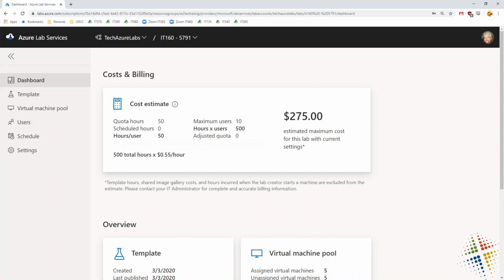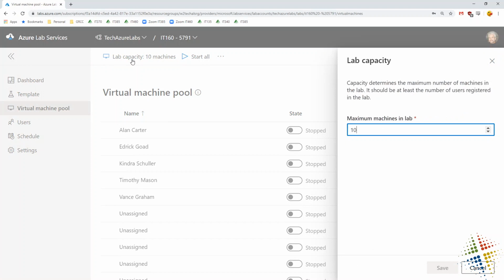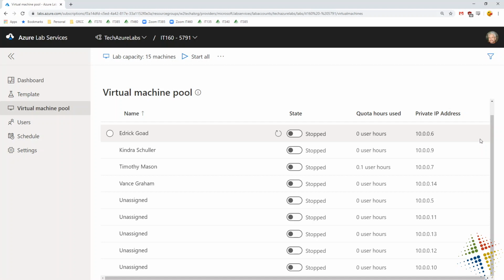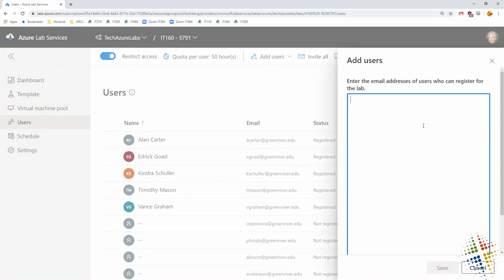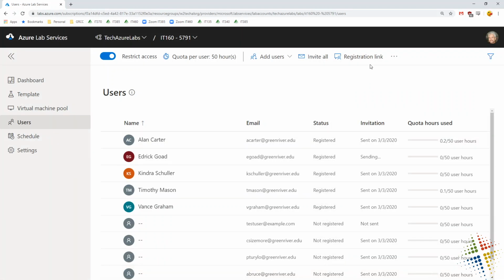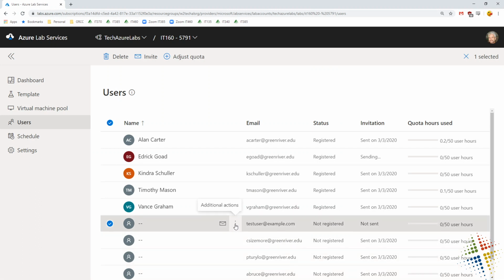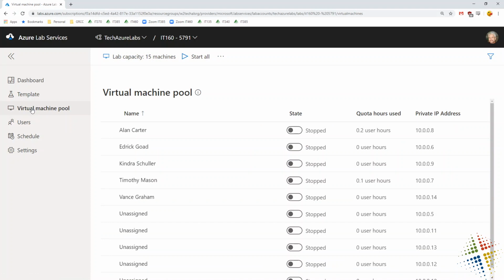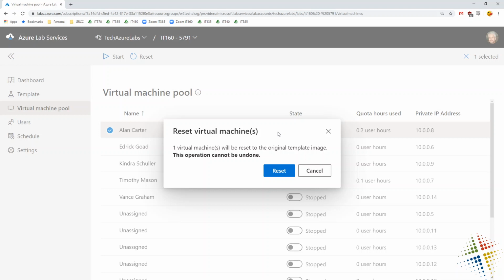Adding Students to Azure Lab Services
This video describes how to add and manage students in Azure Lab Services. This also covers some of the common issues that will occur when first setting up the environment